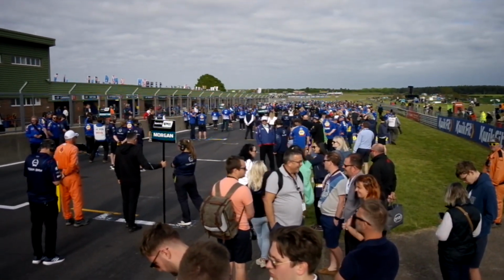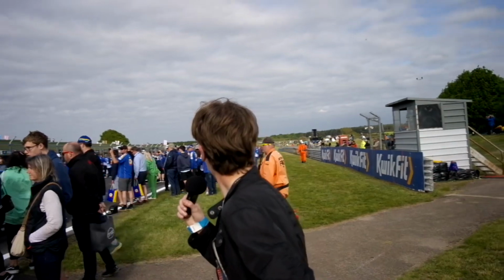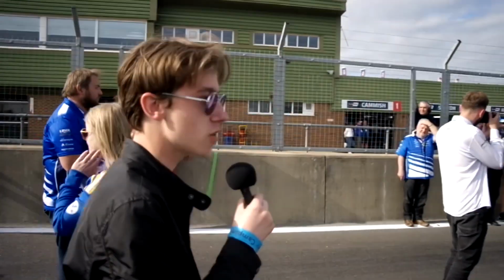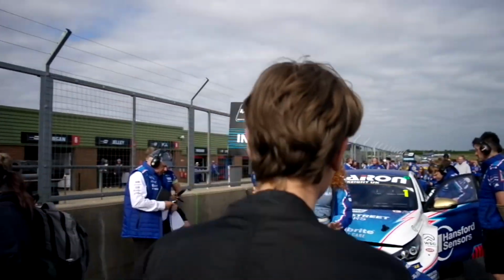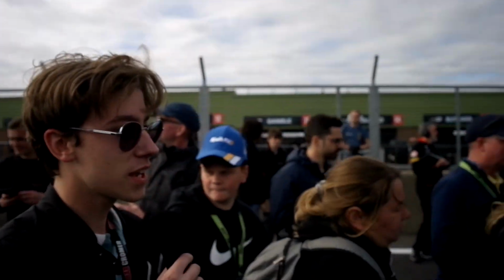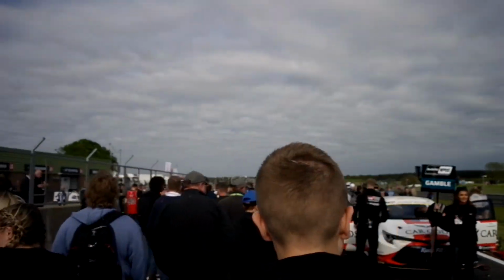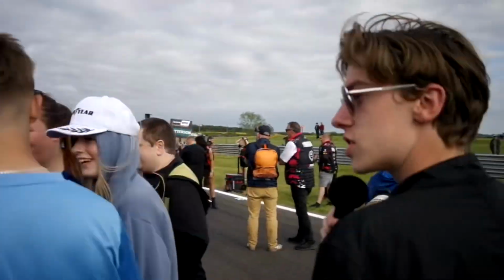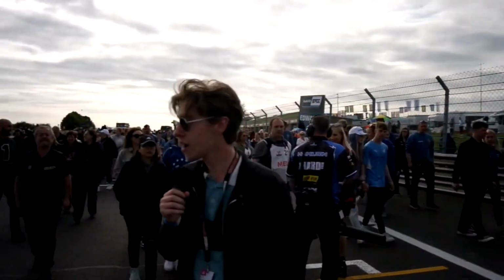BTCC 2023 LIVE GRID WALK! All the stories, analysis and action up close from Snetterton!